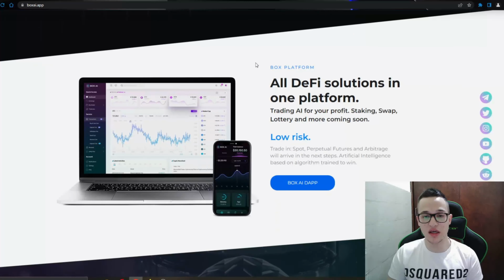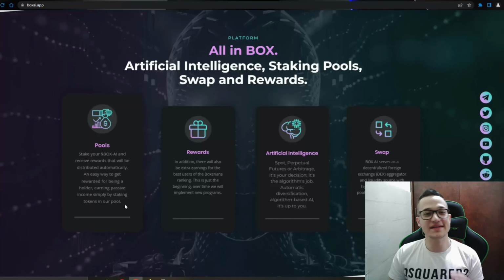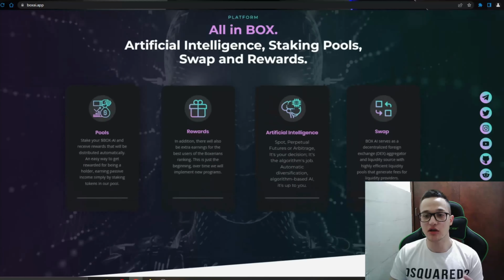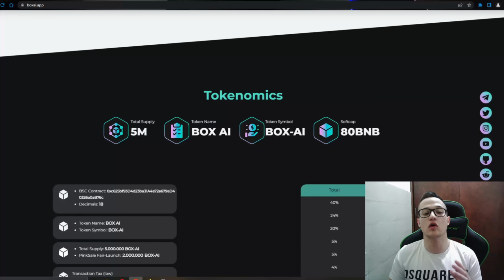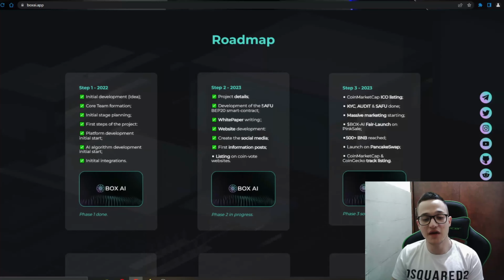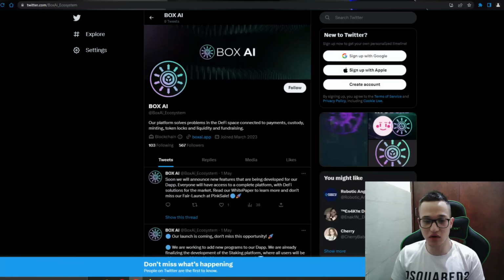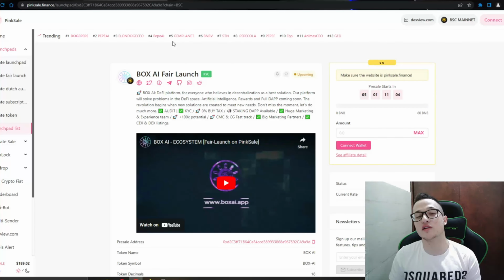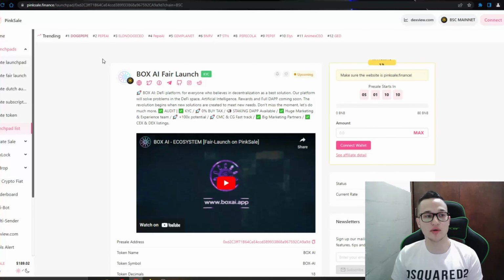Box AI Project Review 2023: Artificial intelligence | Staking pools | Swap & Rewards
Box AI always aims to develop better solutions and alternatives by improving processes. Don’t miss this moment, and let’s do more by understanding the cryptocurrency market.

●▬▬▬▬▬▬▬▬ Useful Links  ▬▬▬▬▬▬▬▬●